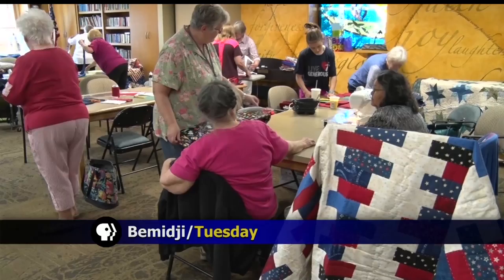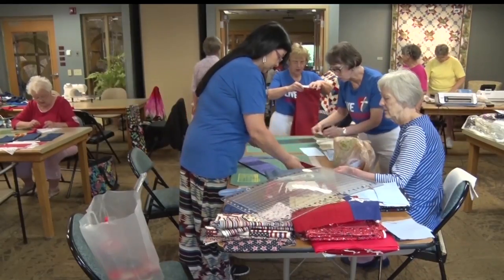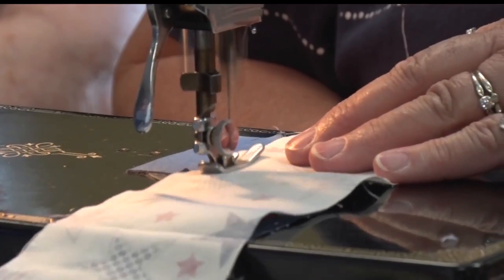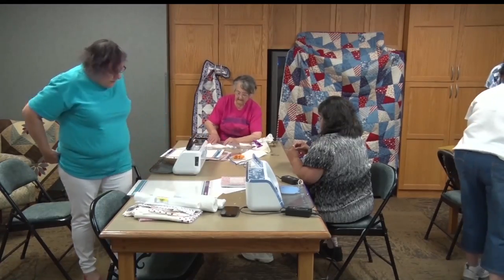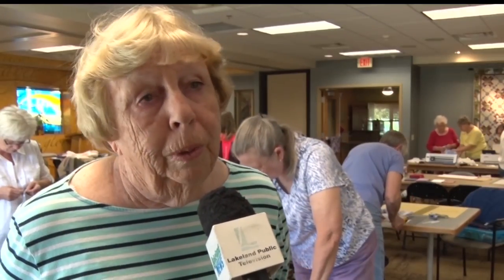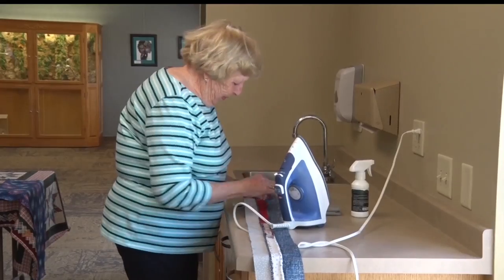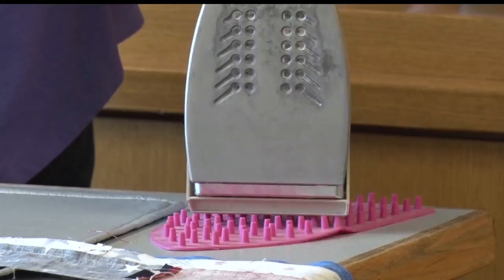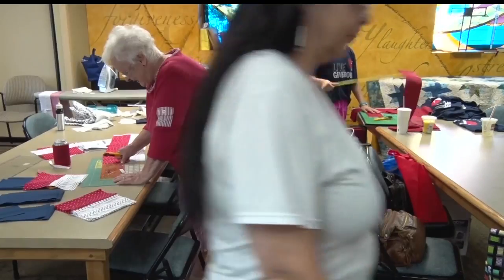In Focus: Crafty Quilters Use Talent To Give Back